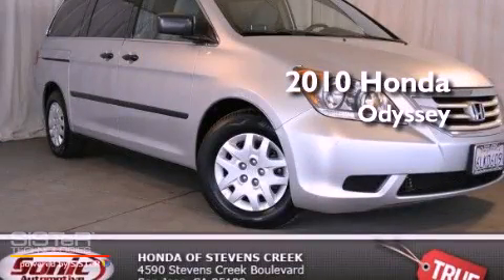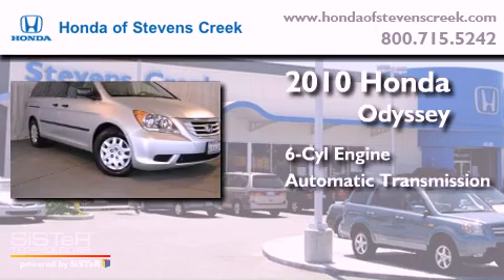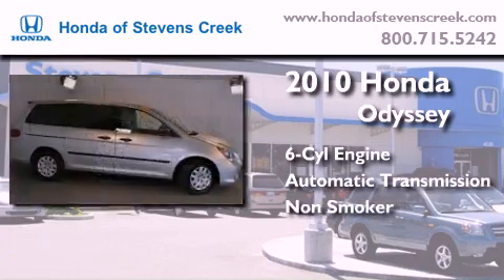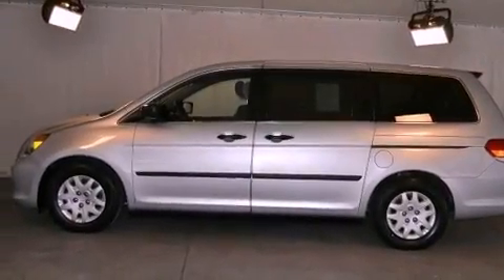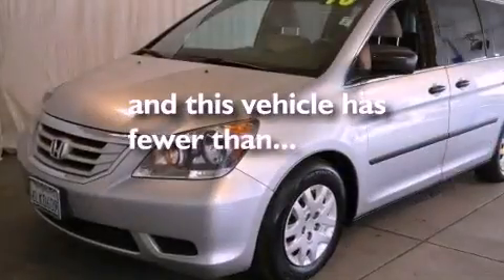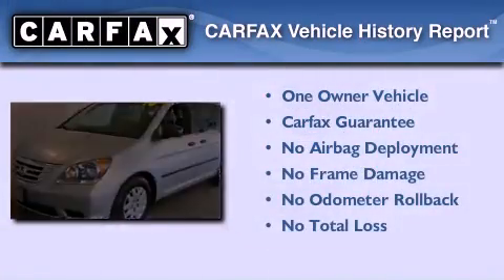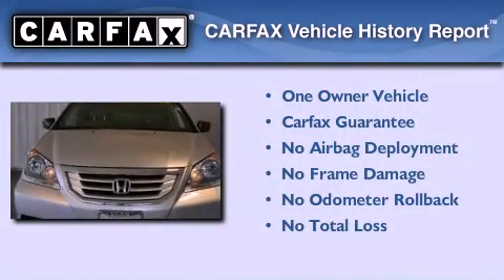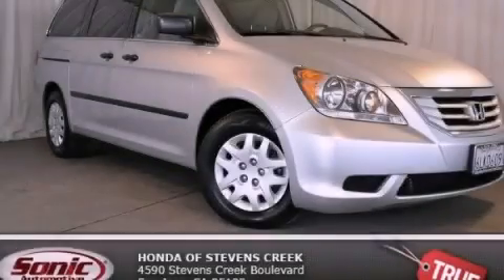2010 Honda Odyssey San Jose CA 95129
Year : 2010

 Make : Honda

 Model : Odyssey

 Engine : 3.5L V-6 cyl

 Trans . : Automatic

 Exterior : Silver

 Miles : 44,936

 Interior : Gray

 4590 Stevens Creek Boulevard

 2010 Honda Odyssey San Jose CA